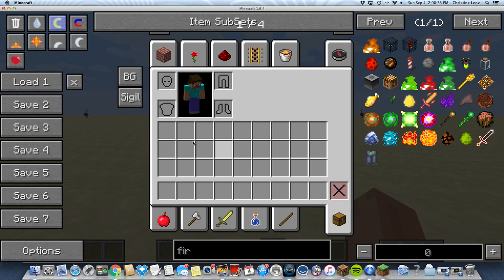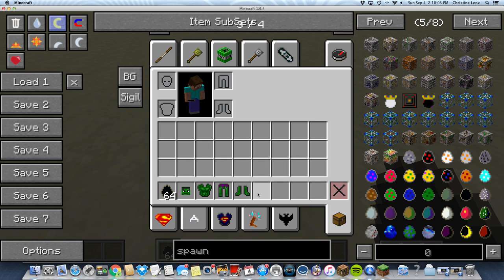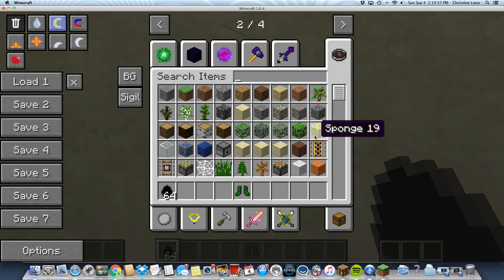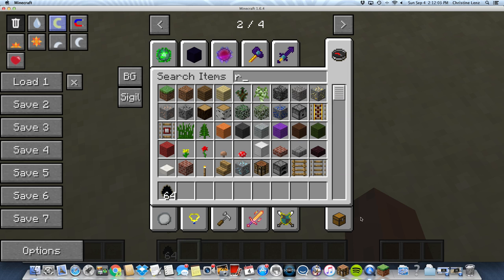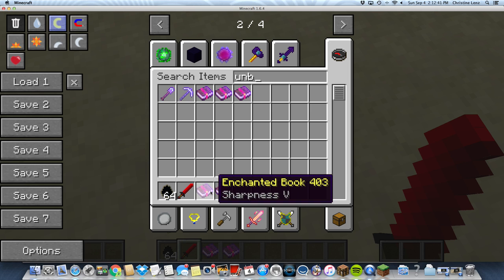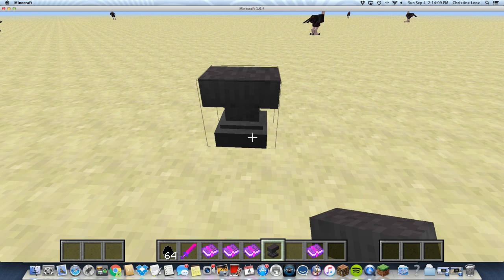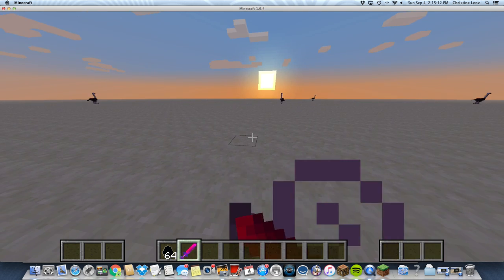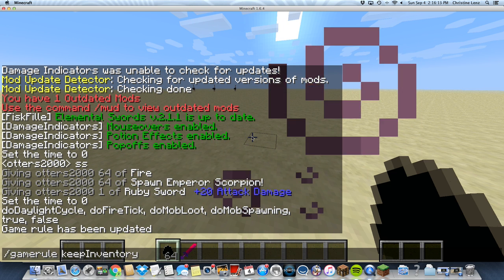Oreswpawn:My Best Way To kill The Emperor Scorpion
I Hope You Like This Vidoe